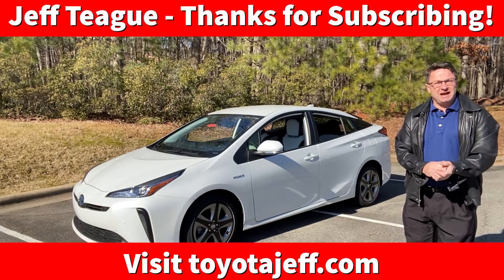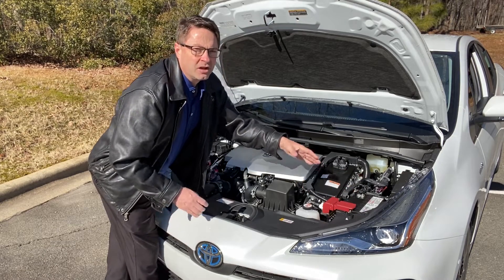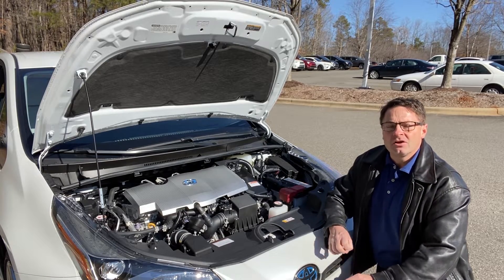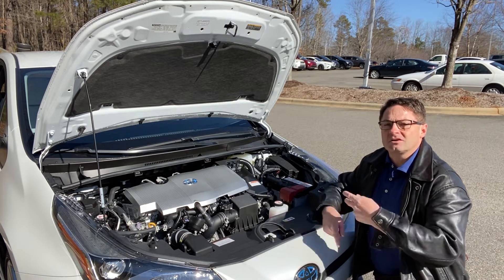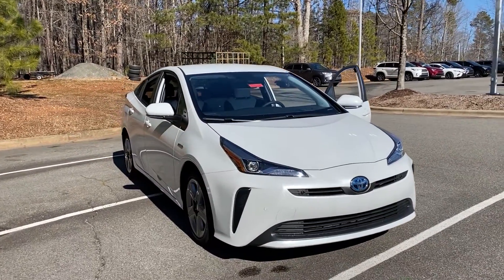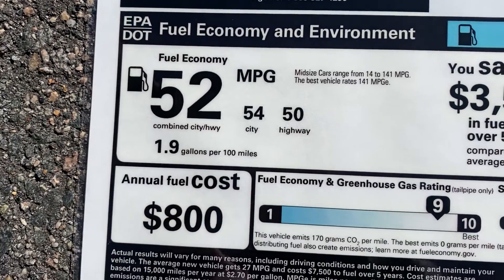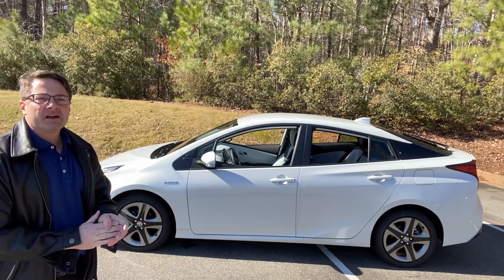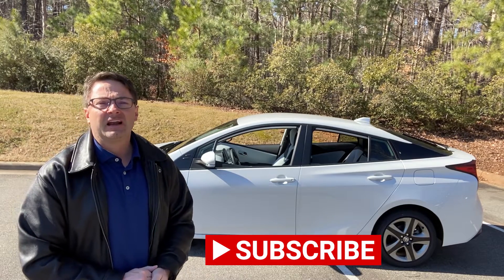Why 2021 Prius Uses Both Lithium-ion and Nickel-Metal Hydride Batteries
I explain how AWD-e works on 2021 Toyota Prius and I discuss the main reason some Prius use Lithium-ion and some use Nickel-Metal Hydride.

⬇️ Products to help you:
1. Toyota Keyless Entry Remotes & Smart Fobs
2. Radar Detectors that Work!
3. LASFIT Auto Lighting & Floor Liners
4. Toyota Parts & Accessories (AutoPartsToys)

⬇️ Things to make killer videos (click to see my picks):
2. Tripod
3. Flexible legs tripod
4. Microphone kit
5. 4K Camera

My Torque News story discusses Toyota Hybrid reliability and battery length.

My Torque News story discusses the electric vehicle battle between Toyota and Tesla.

My Torque News story discusses a possible link between extreme high mileage driving and Toyota hybrid battery longevity.